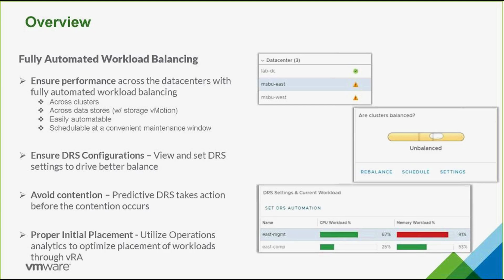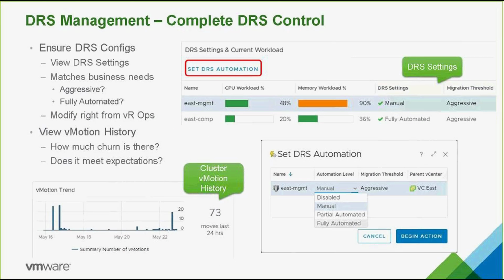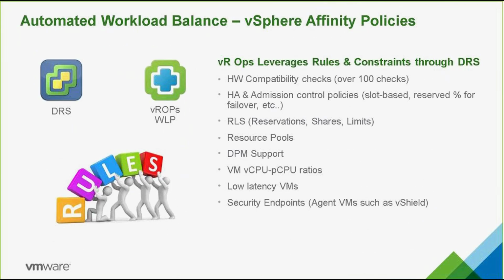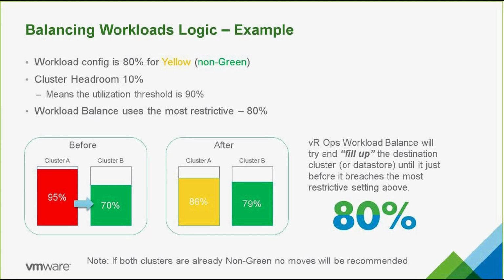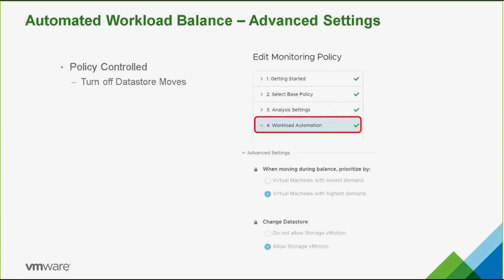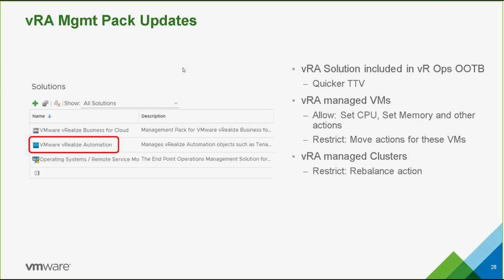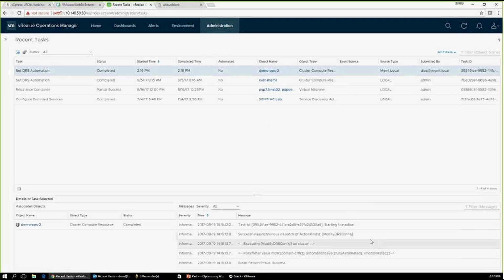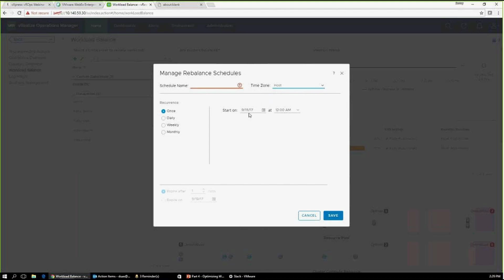vROps Webinar 2017 - Part 4 - Optimizing Workload Performance Using Automation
While we all know that, automating day to day operations tasks is becoming the choice of an IT organization, it is hard for them to find a solution which can completely understand their business policies and provide them the efficiency they need from automating simple operational tasks.

Based on our research, we found that, one of the most time consuming activity done by an Virtual Infrastructure Administrator is to juggle resources between the changing business requirements and ensure that every VM which is being hosted in their environment is BEING SERVED WELL.

With VMware vRealize Operations 6.6, a new and innovative solution is introduced to cater to this use case. While there are other products in the market which claim to have done this, what we have learned from our customers that Technology applied by those solutions quickly forgets that Automation should also consider business policies.

With Workload Balance as the next topic of our Webinar Series, we will talk about some real world use cases and demonstrate how we can AUTOMATE OPERATIONS keeping in mind the business goals and requirements. I have selected a date post VMworld Barcelona and hopefully it will suit you.